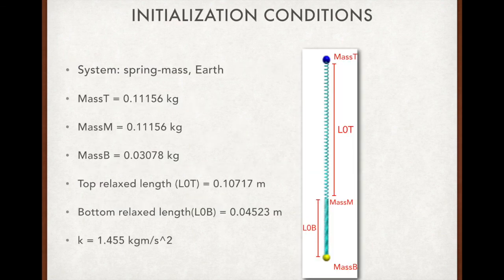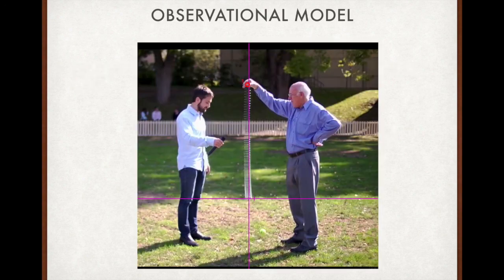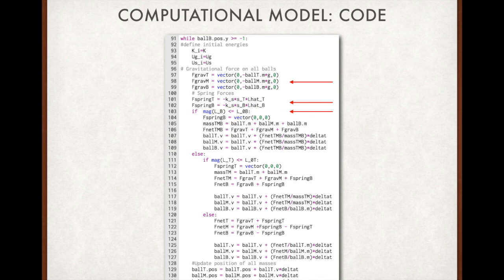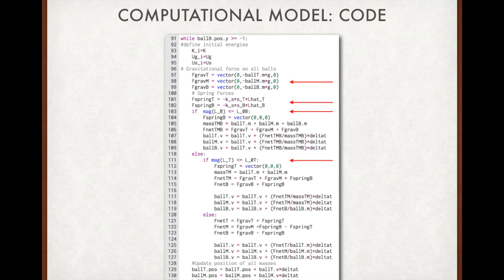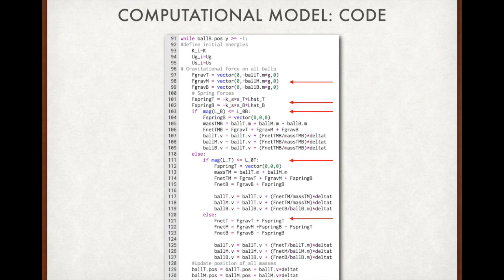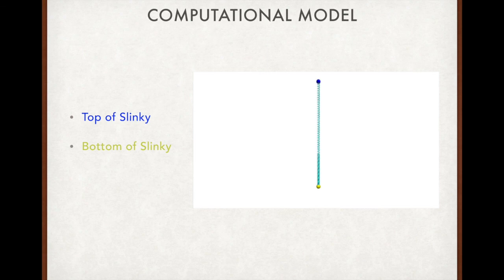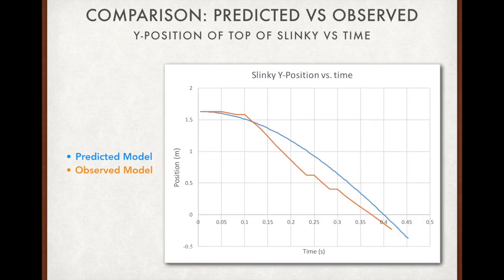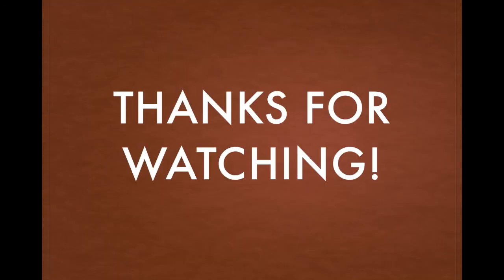Physics 2211 Lab 5: The Falling Slinky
My Lab 5 submission for Physics 2211